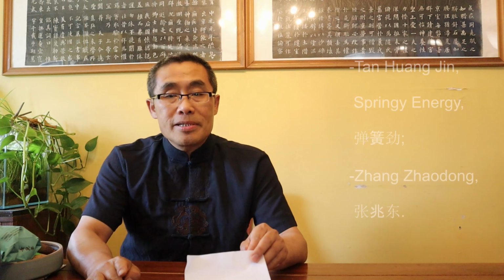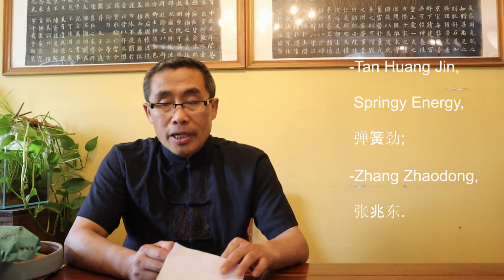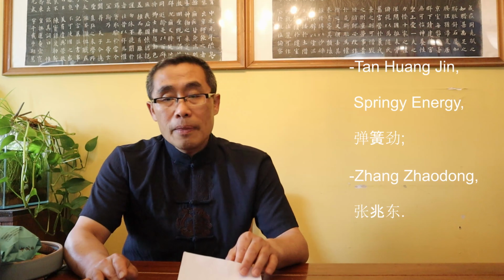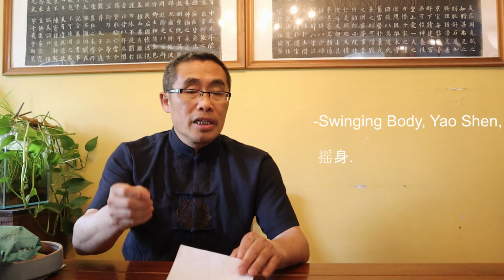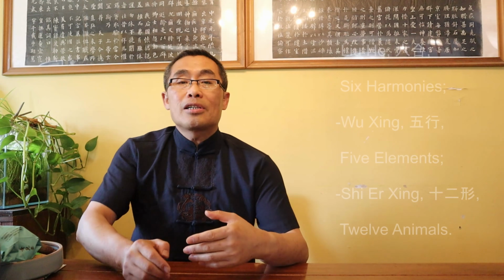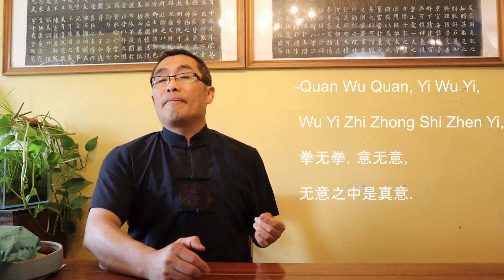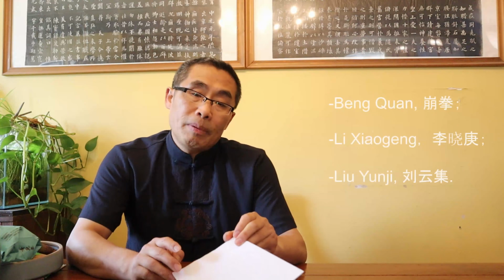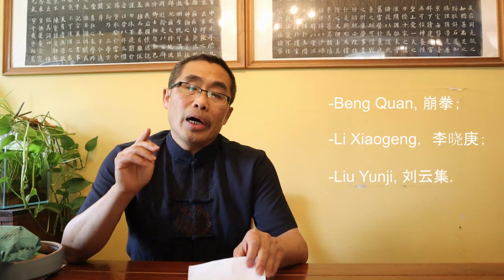Learning and Evolving from Past Practitioners (60): Li Cunyi 李存义Follow Up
This is the follow-up video of last week's episode, the introduction of Li Cunyi, and an important key figure in Xing Yi history.

00:00 Intro
00:39 Q&A 1: WingsofTiger - Liu Baohe Demo & Yi Quan
04:05 Q&A 2: Anonymous - Li Cunyi’s Practice Nature
08:59 Further Commentary on Li Cunyi
12:14 Demo 1: Li Guoyong栗国勇 - Si Men Sword
13:52 Demo 2: Li Xiaogeng - Beng Quan
14:51 Outro

Comments section rules:
No hate
No discrimination
No spam
No politics